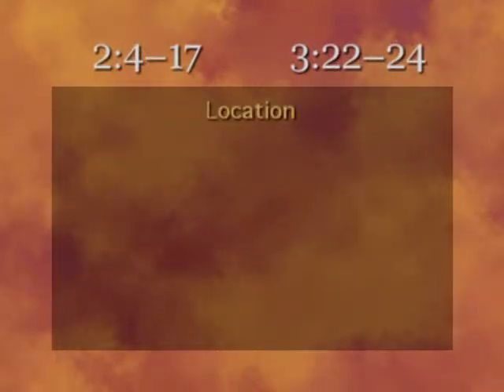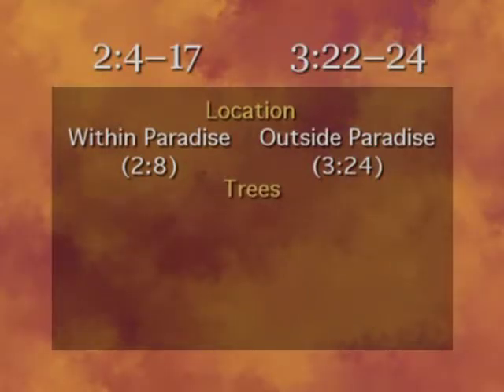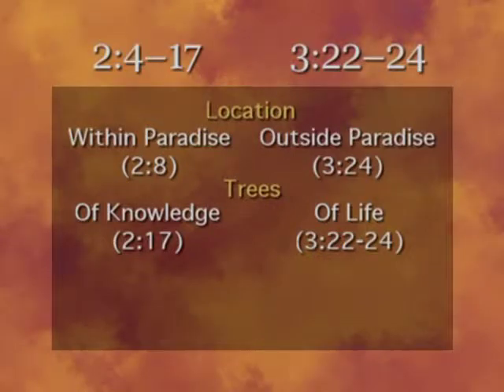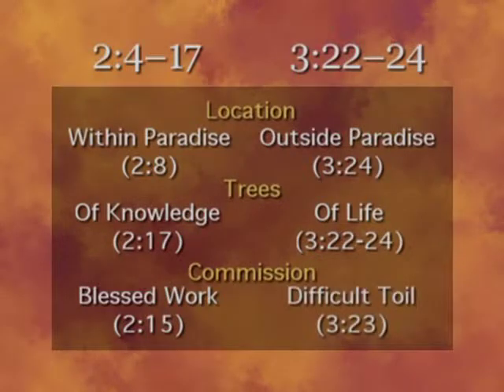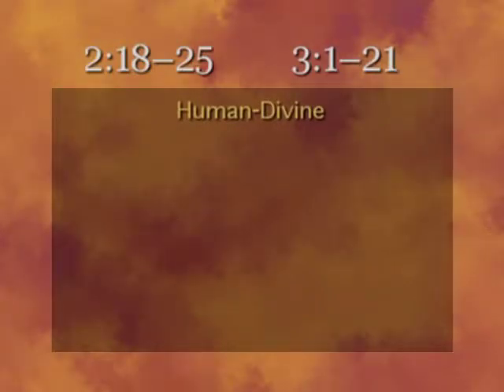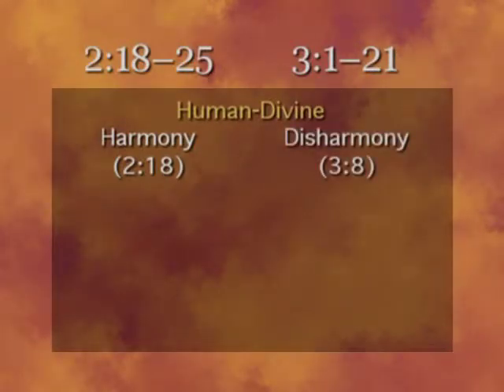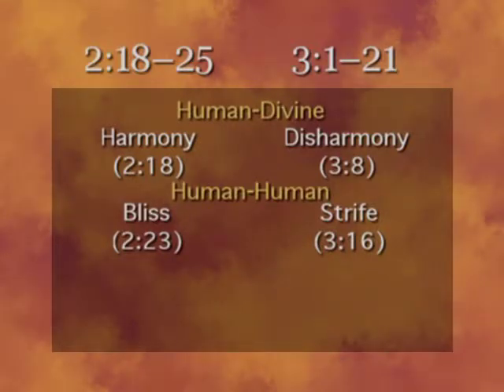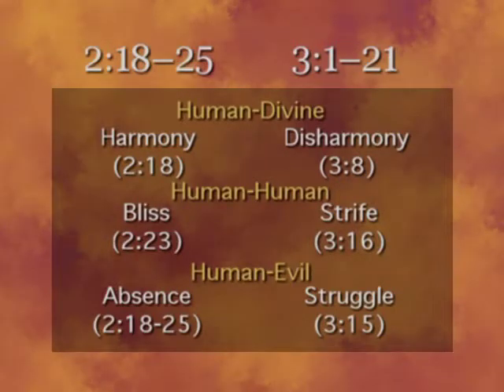The Primeval History - Lesson 2: Paradise Lost and Found (Part 2 of 9)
Examines Genesis 2:4-3:24, the story of Adam and Eve's sin in the garden.